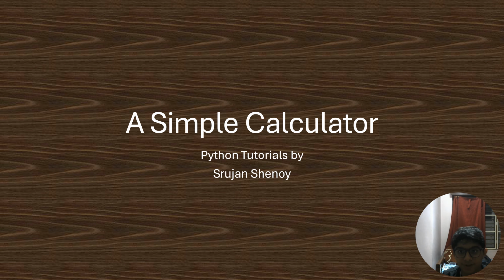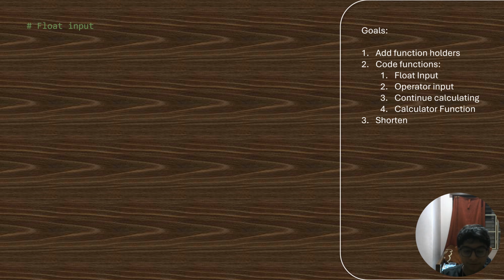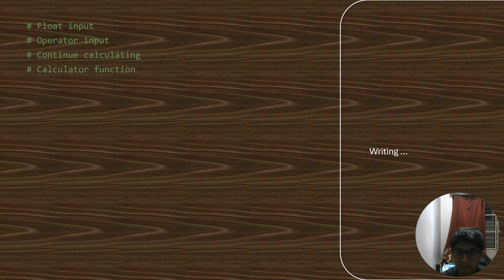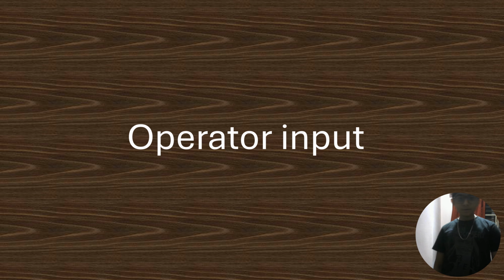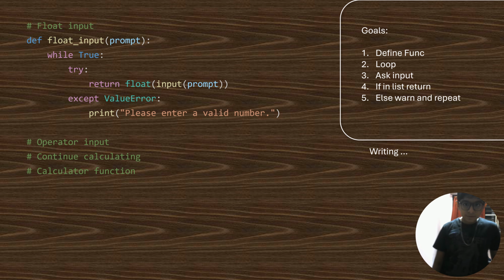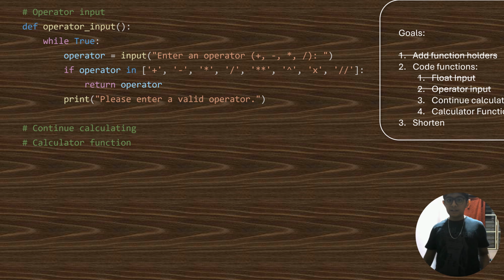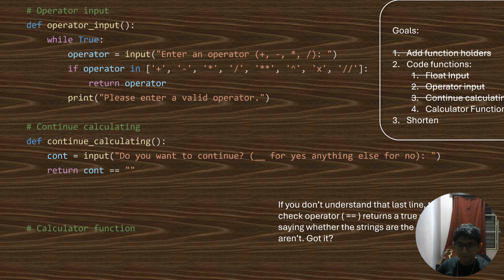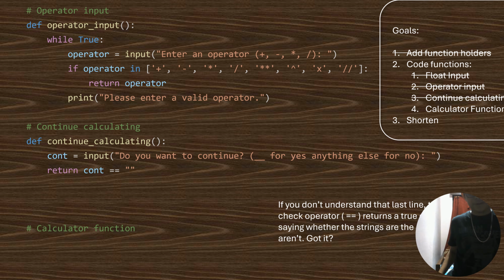A Simple Calculator: Tutorial via PPT